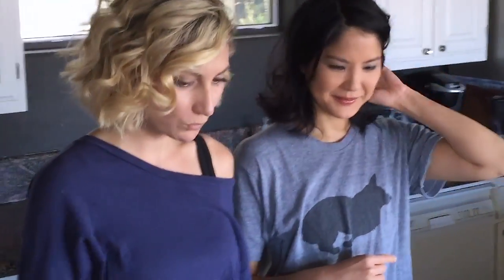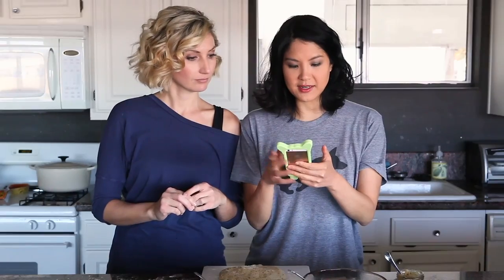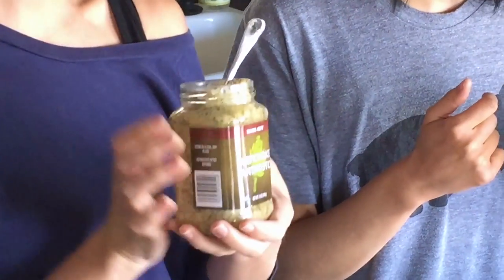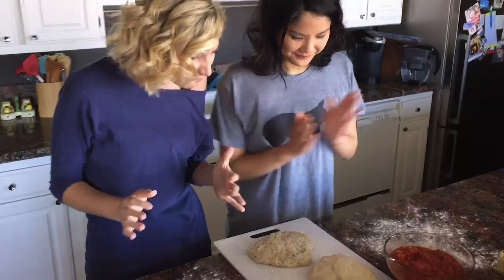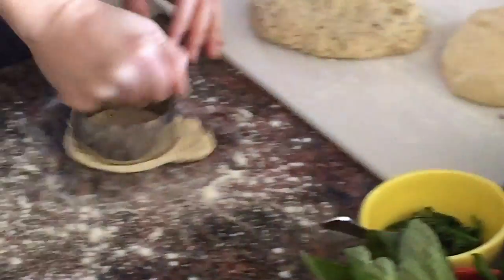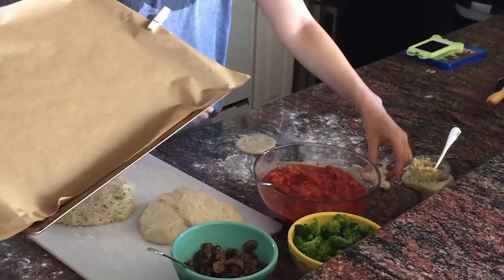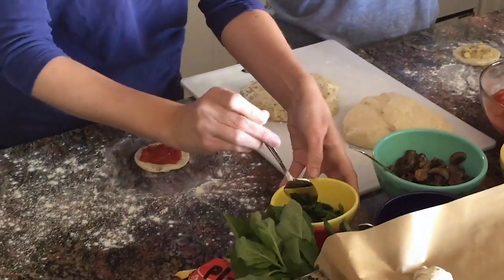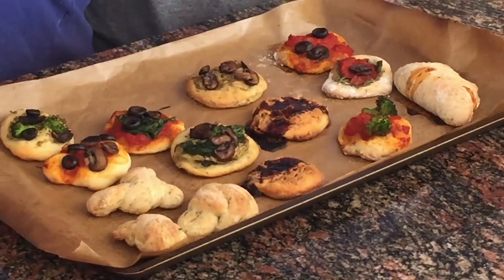Mini Pizza Making with Call of Duty Star: Lynn Chen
Have fun in the kitchen with me and Lynn Chen, star of the new Call of Duty video game and learn to make mini pizzas with some Trader Joe's shortcuts!